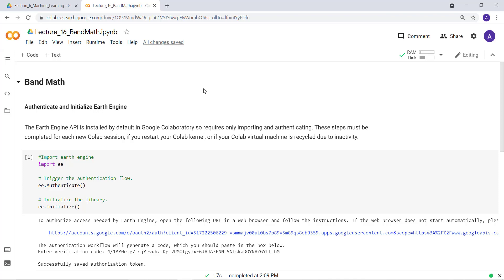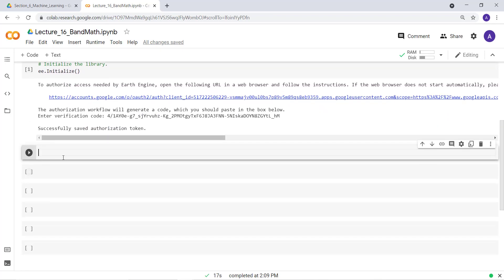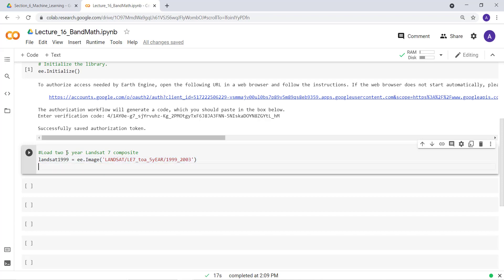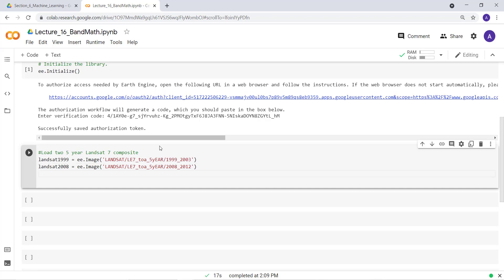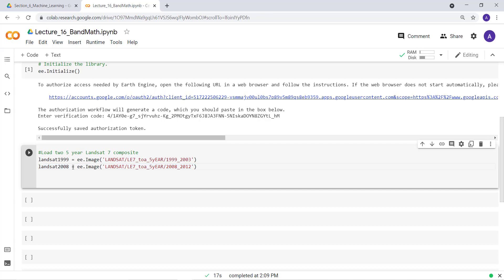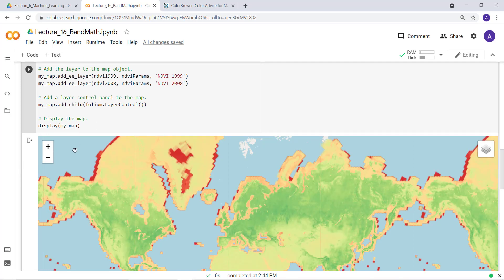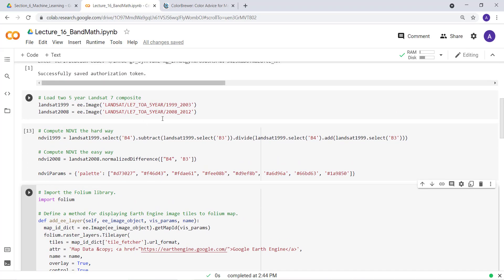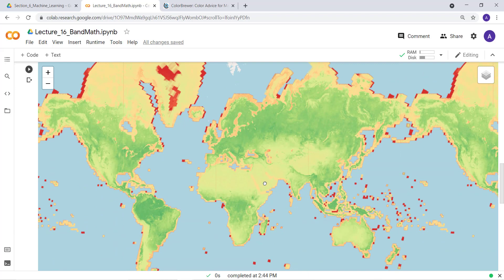GEE Tutorial: How to Calculate NDVI using Earth Engine Python API and Google Colab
This tutorial explains how to calculate NDVI using earth engine python API and colab.